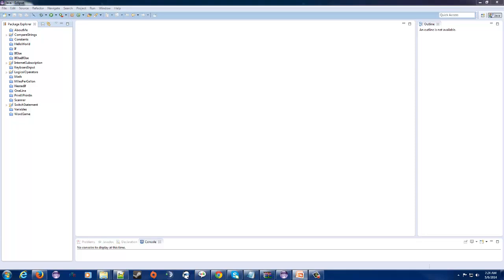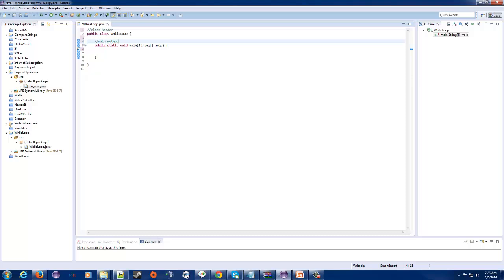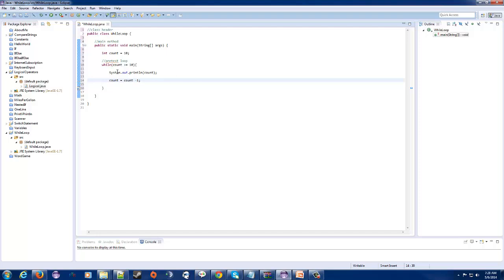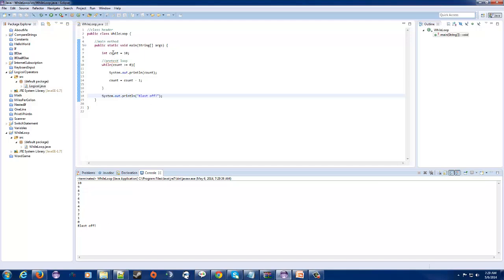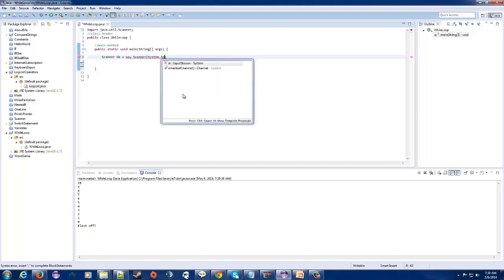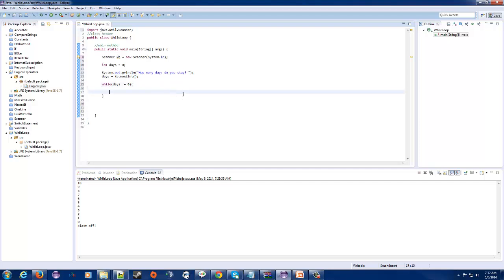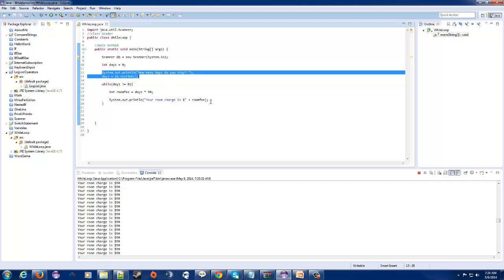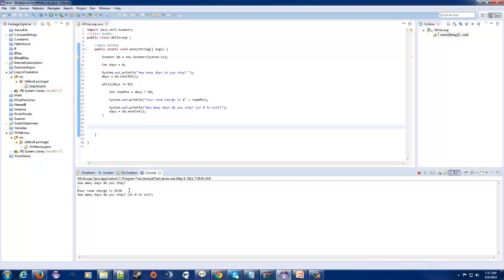Java Beginner Programming Tutorial - 23 - Repetition aka While Loop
In this tutorial. I will cover the topic on repetition aka while loop. So what is it. This will allow us to repeat code over and over again till some condition it met. Let's say we want to print the word bye times. We can do this very easily with repetition.